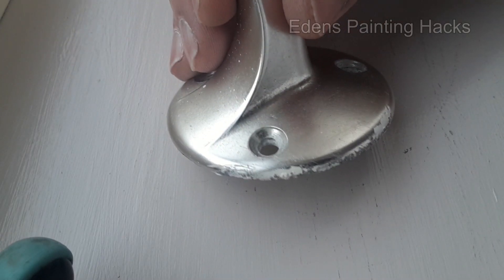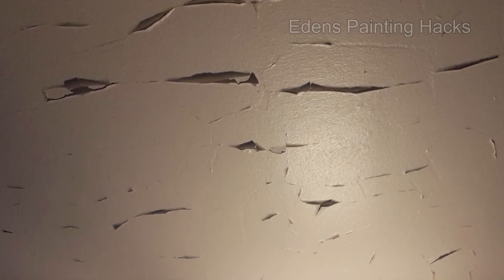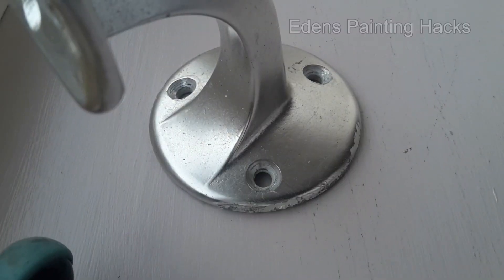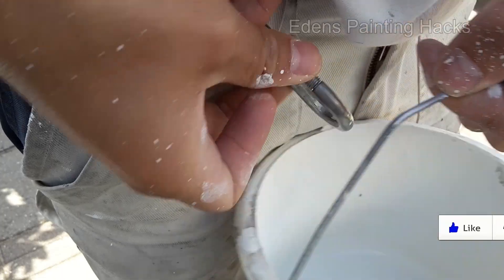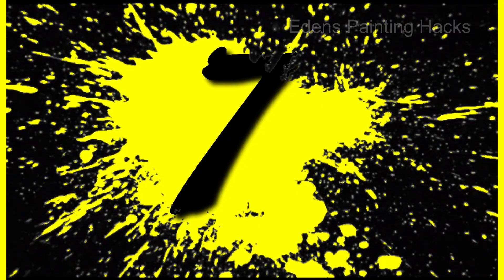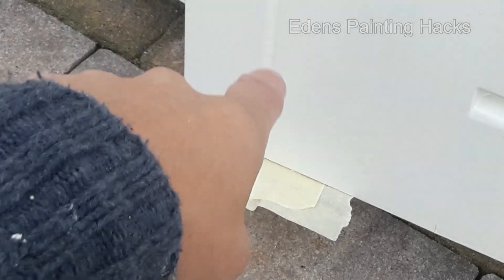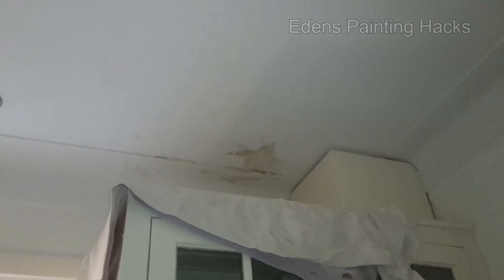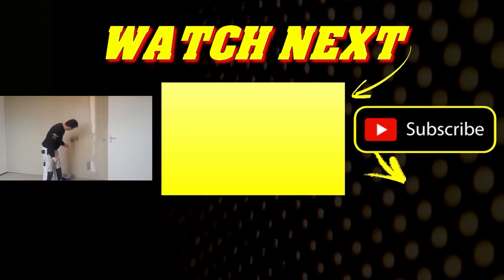10 PAINTING HACKS EVERY DIY ENTHUSIAST OR PAINTER SHOULD KNOW!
Top 10 Painting Hacks Every DIY Enthusiast or painter Should Know!
Get ready to elevate your painting game with these 10 incredible tricks that are a must-know for painters and DIY enthusiasts alike! In today's video, we'll unveil these invaluable painting secrets that can make your painting projects easier, more efficient, and ultimately, more satisfying.

Here's a sneak peek of what you'll discover:

Secure Your Ladder: Learn how to prevent ladder mishaps on wooden decks.
Ceiling Transformation: Say goodbye to peeling paint on your ceiling with our expert tips.
Railing Refresh: Give your old, painted railing brackets a new lease on life with this simple method.
Handy Hook: Discover a clever way to have an extra hand when you need it most.
Tidy Tiny Parts: Keep small components organized with a tape trick for quick reassembly.
Wallpaper Perfection: Achieve flawless results when applying fiberglass wallpaper over screw holes.
Brush Care: Understand the right way to clean synthetic brushes for water-based paints.
Seamless Wallpaper Corners: Create sharp, professional-looking corners with ease.
Drip-Proof Doorways: Learn how to avoid paint drips in challenging areas.
Quick-Dry Plaster: Get your walls ready for a smooth finish using a unique plaster technique.
But that's not all! We've got a bonus tip that will save you money and time. Discover how to tackle stains from leaks and accurately estimate paint quantities for your walls or ceilings.

FROG TAPE
DS400 Sanding Pad
Festool 204083 CT Cyclone Dust Separator
SILIGUN Caulking Gun
Cordless Caulking Gun
Putty Knife
Heat Gun

🔴 WOULD YOU LIKE TO SHOW YOUR SUPPORT FOR MY WORK?

🔴 Edens Painting Hacks is an English version of my Dutch YouTube channel named "schildersbedrijf Edens".